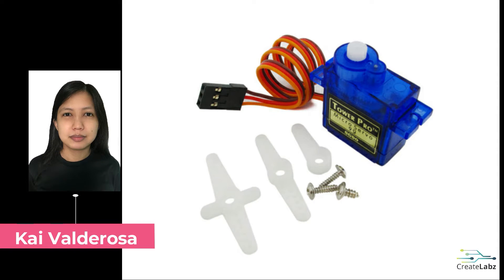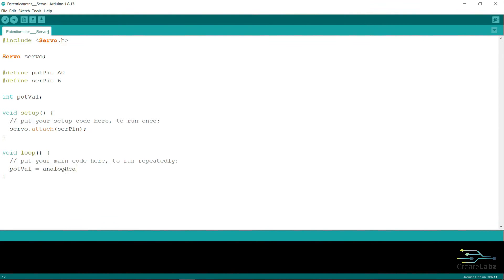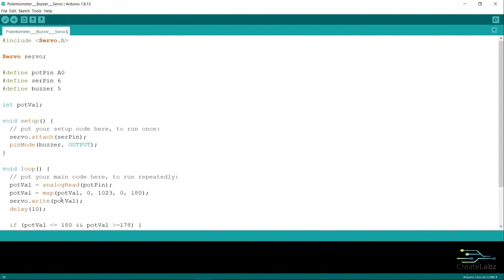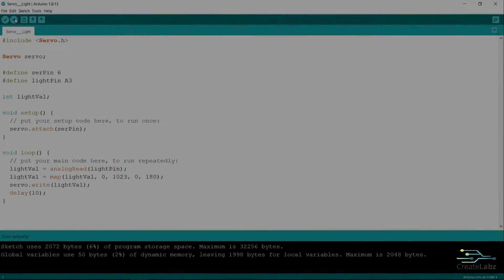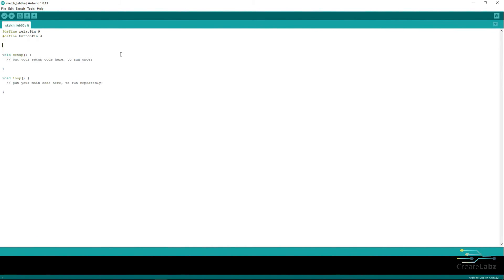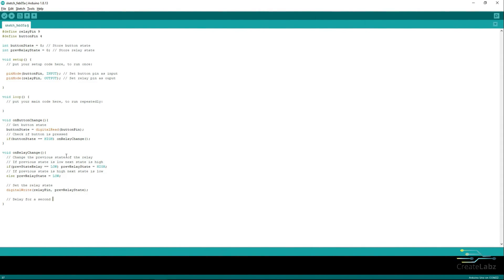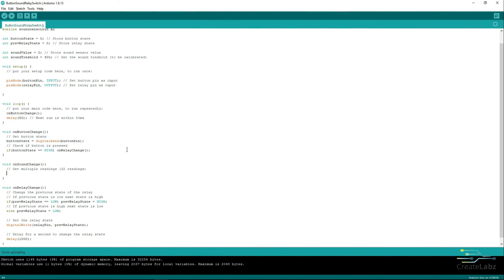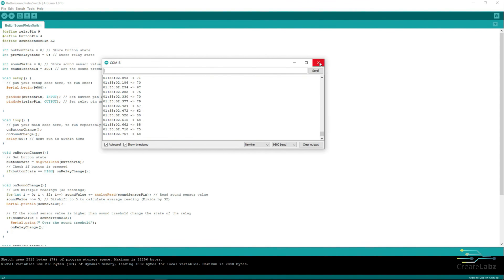Servo Motor and Relay Basics: Arduino Training for Beginners - Module 4, Lesson 1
This lesson will cover the following activities for the servo motor and relay module Non-Grove devices (included in the learning bundle).

These modules are integrated with the Grove devices of the Arduino Sensor Kit.

1. Servo Motor controlled by potentiometer
2. Servo Motor controlled by potentiometer with sound indicator
3. Servo Motor controlled by light intensity
4. Relay module turning ON/OFF a lamp using push button
5. Relay module turning ON/OFF a lamp by clapping (sound sensor)